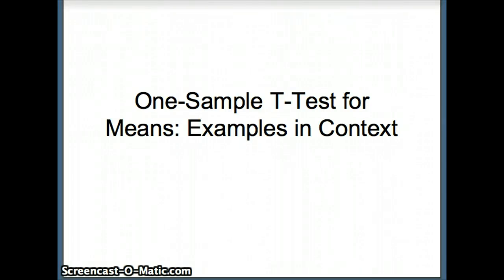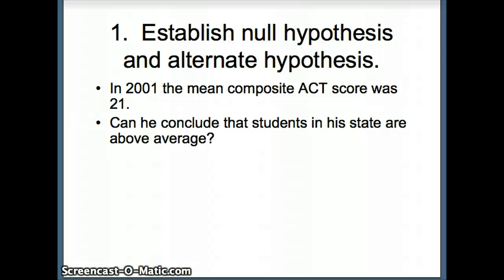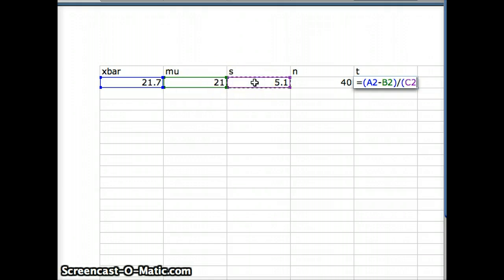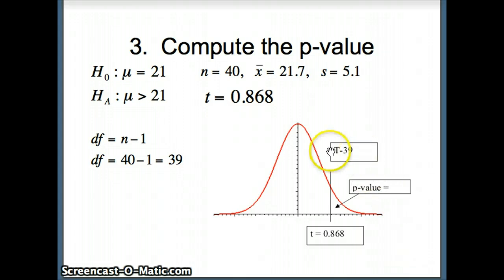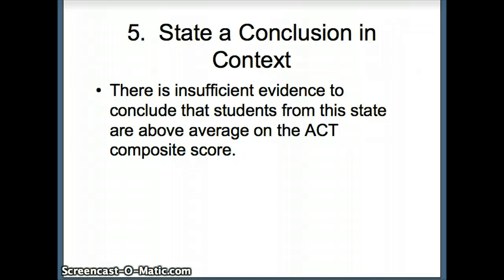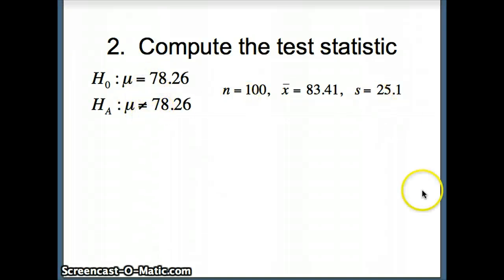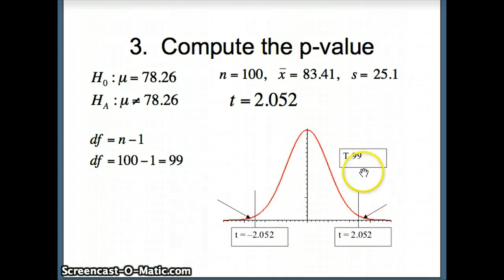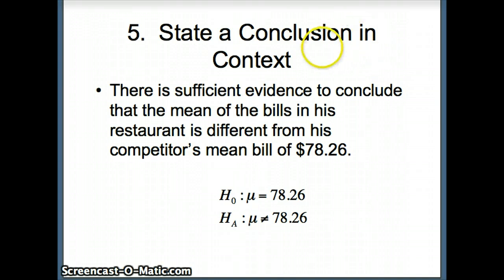DuPage Statistics: One Sample T-Test in Context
This presentation dmonstrates how to use the one-sample t-test for problems in context or word problems.